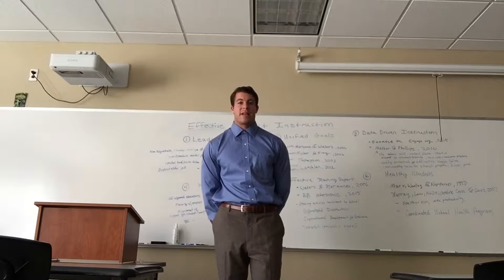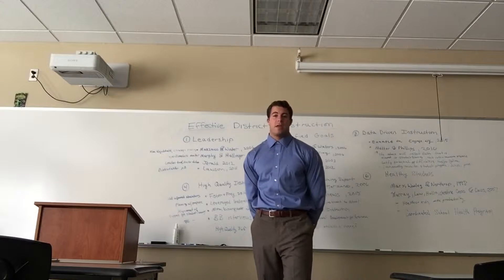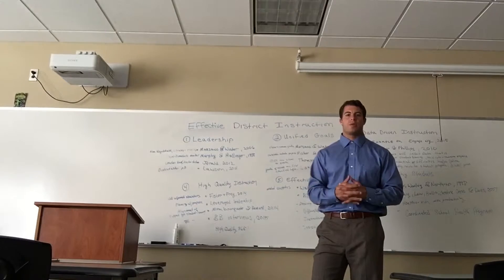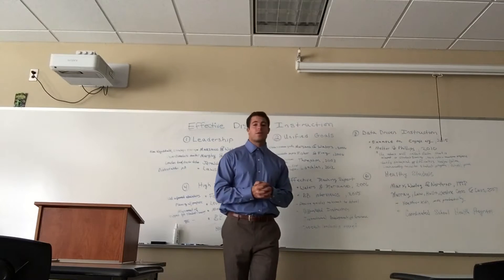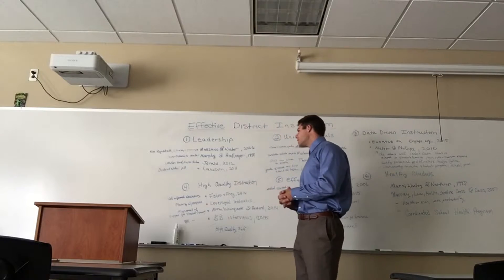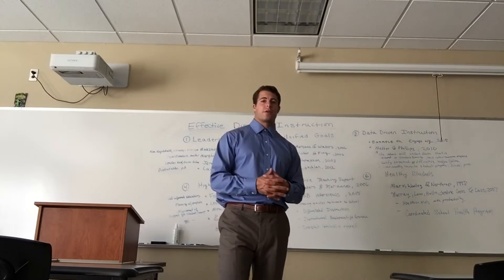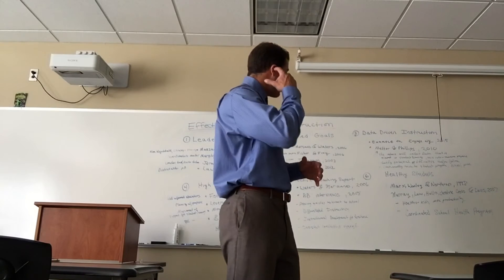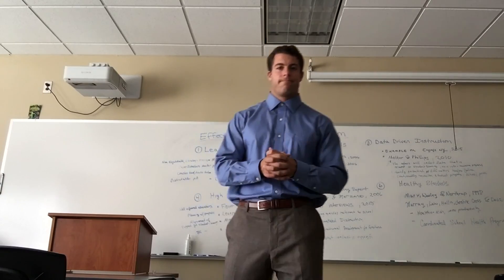Effective District Instruction